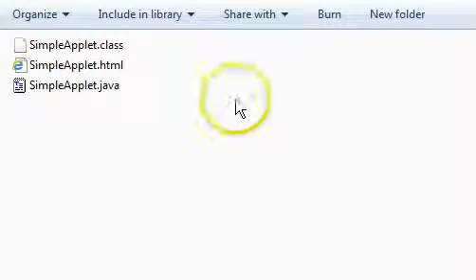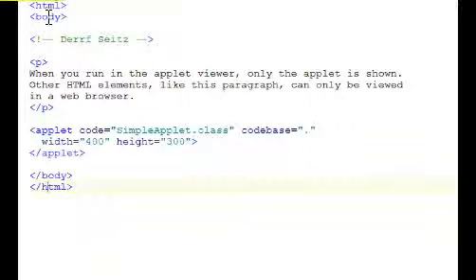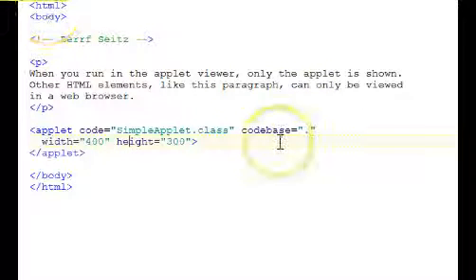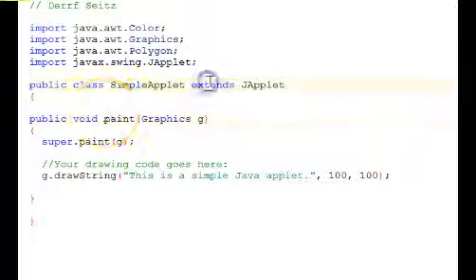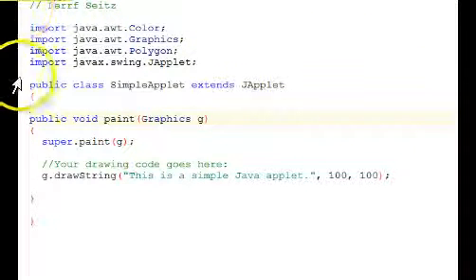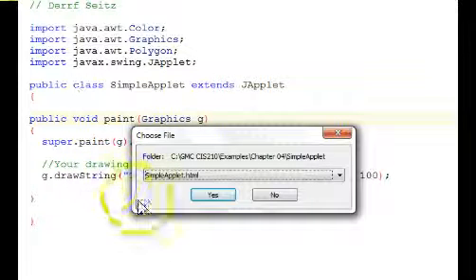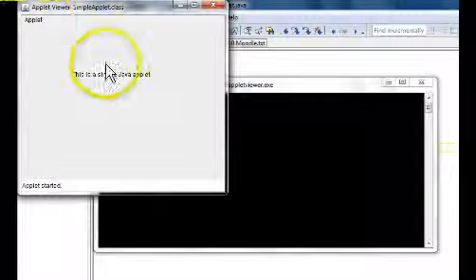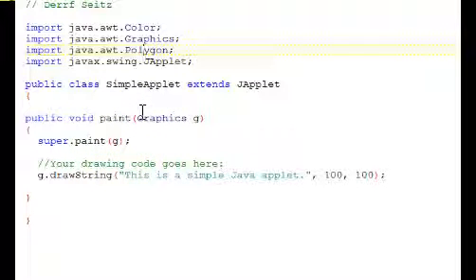Java Applets Part 3: Simple Applet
A simple applet